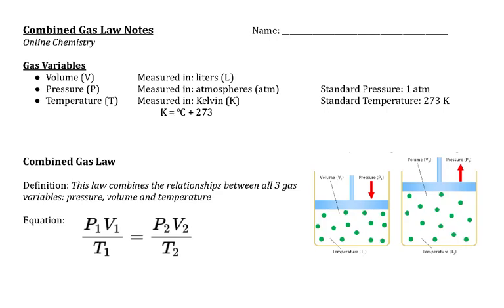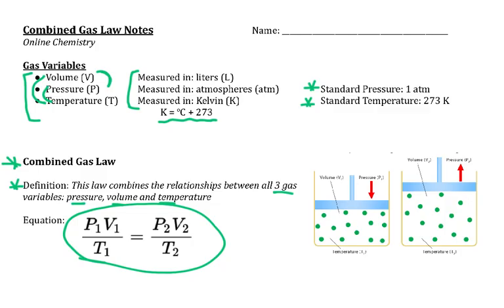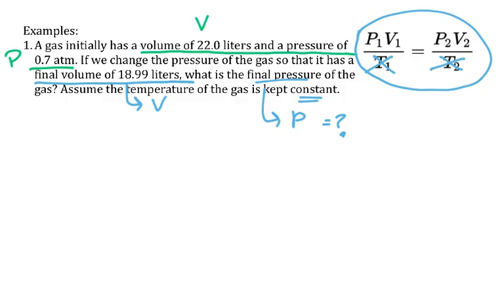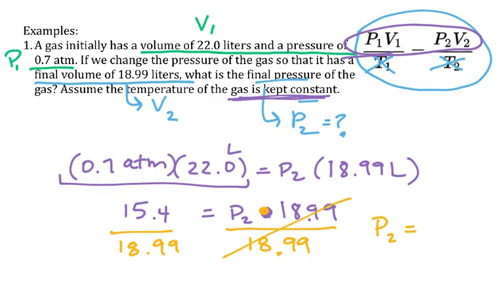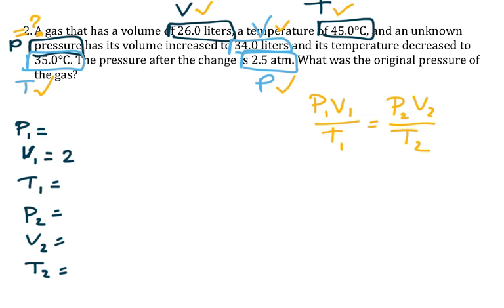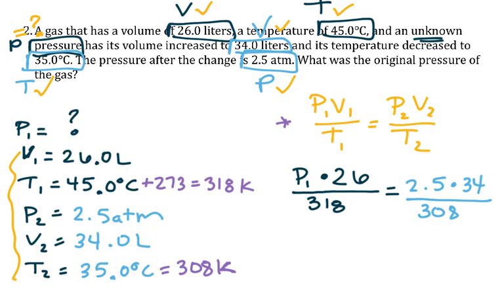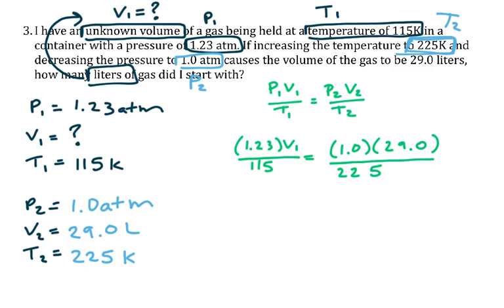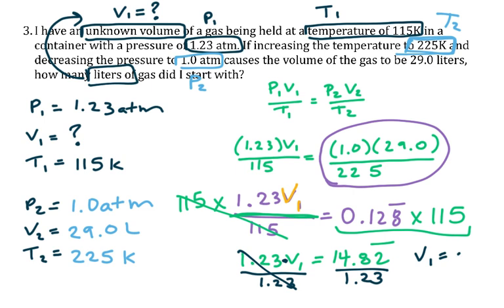Combined Gas Law Notes Video (online)